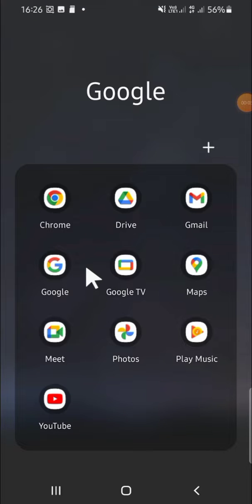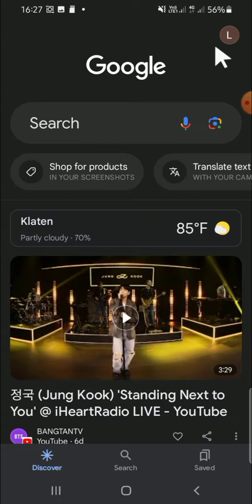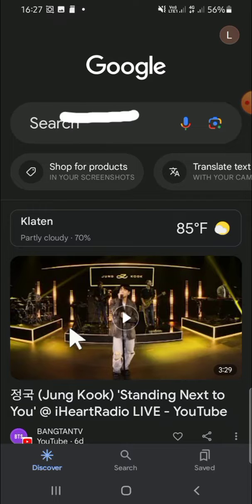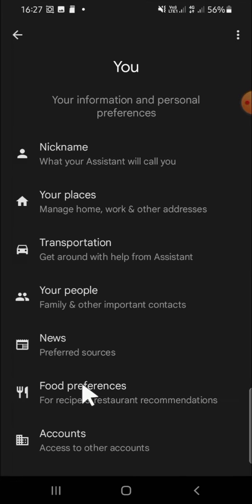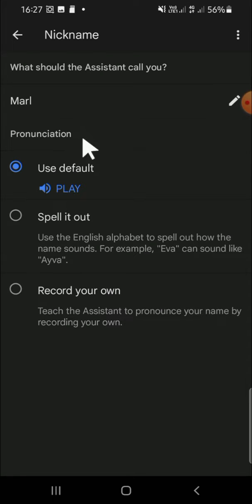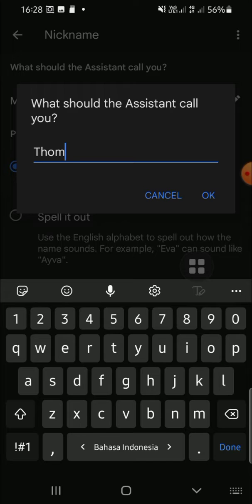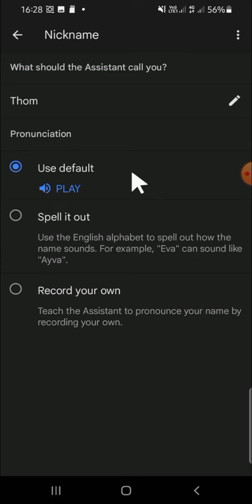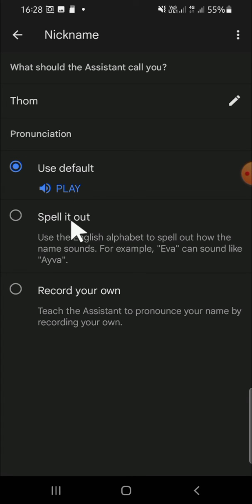~ How to Change Your Google Assistant Nickname Easily | Step-by-Step Guide!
Looking to give your Google Assistant a personal touch? In this step-by-step guide, we'll show you how to change your Google Assistant nickname with ease!

Your Google Assistant is always there to help, but wouldn't it be nice if it addressed you by something more personal? With just a few simple steps, you can customize your Google Assistant experience by changing its nickname to whatever you like.

First, we'll walk you through opening your Google application on your phone. Then, we'll guide you to the profile button located in the top right corner of your screen. From there, we'll navigate to the settings option, where the magic happens.

Once in settings, we'll click on Google Assistant and then select the "Nickname" option. This is where you can make your Assistant call you by your preferred name. Just tap the pencil icon, type in your desired nickname, and hit "Okay."

But wait, there's more! You can even choose how your Assistant pronounces your name. Whether you prefer the default pronunciation, spelling it out, or recording your own, we'll cover all the options.

With our easy-to-follow instructions, you'll have your Google Assistant calling you by your chosen nickname in no time. Say goodbye to generic greetings and hello to a personalized experience every time you interact with your Assistant.

Ready to make your Google Assistant truly yours? Watch the full tutorial now and start enjoying a more customized experience with your Assistant today!